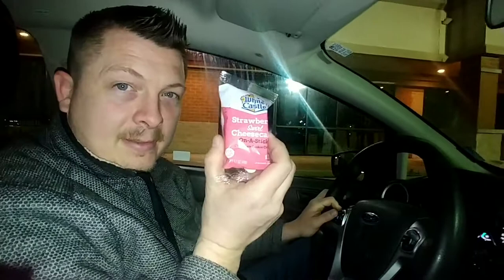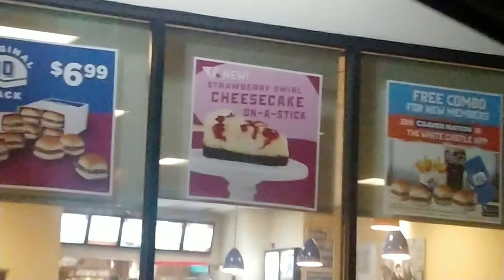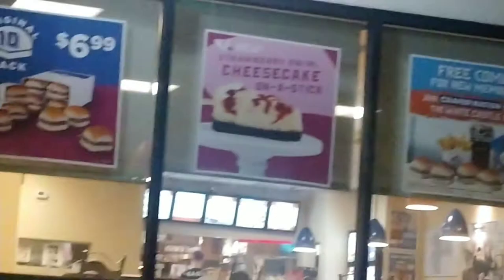White Castle Cheesecake on a stick strawberry swirl flavor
I don't even think Harold and Kumar would have went to @whitecastle for this! But did the flavor save it a little?